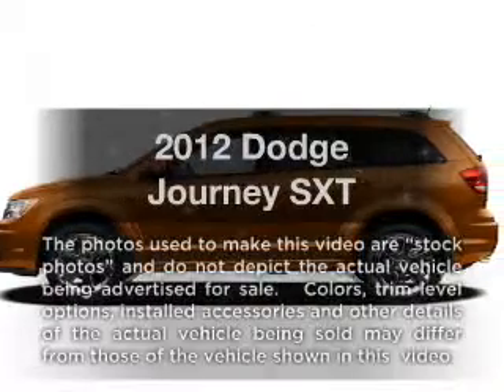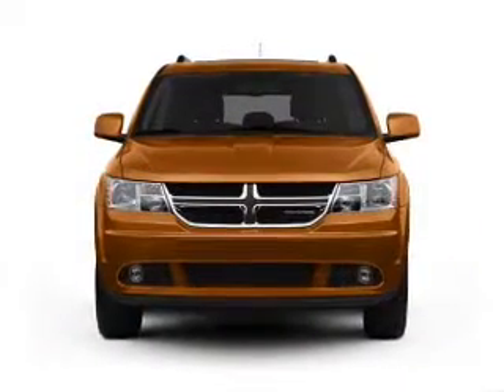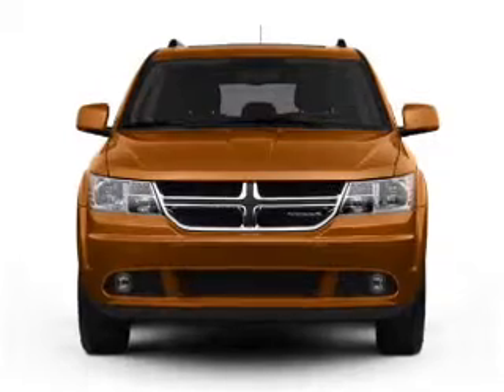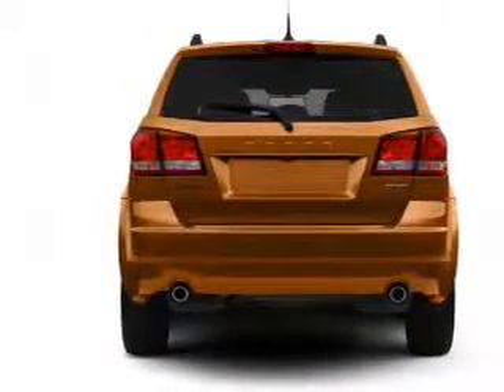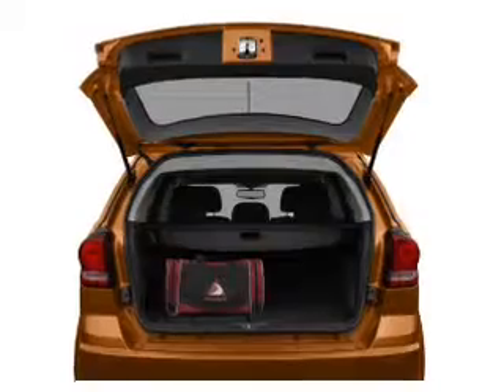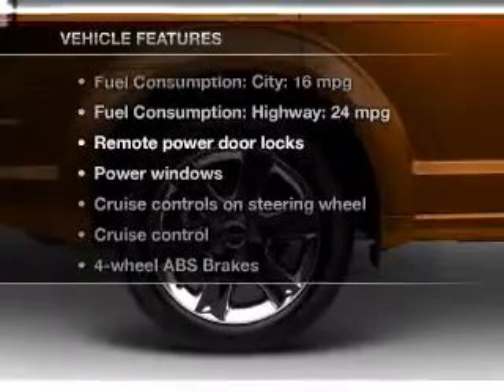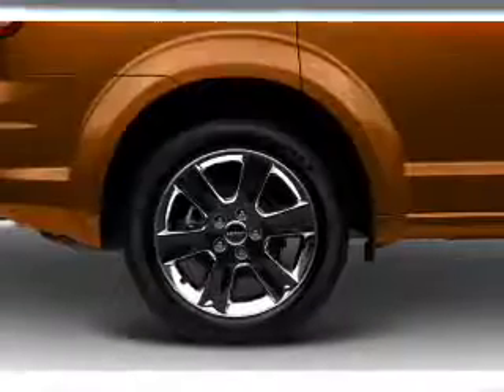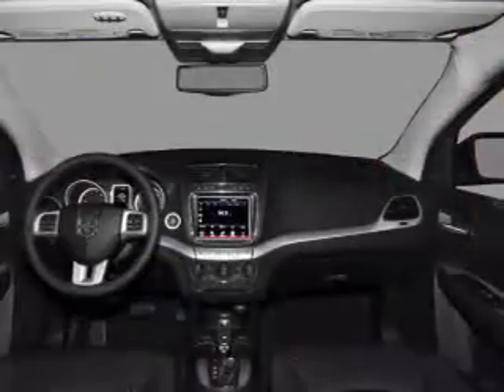2012 Dodge Journey - BRIDGETON MO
Year: 2012
Make: Dodge
Model: Journey
Trim: SXT
Engine: 3.6 liter 6 cylinder 24 valve
Transmission: Automatic
Color: Pearl White Tri-Coat
Mileage: 0
Address:
11503 SAINT CHARLES ROCK RD